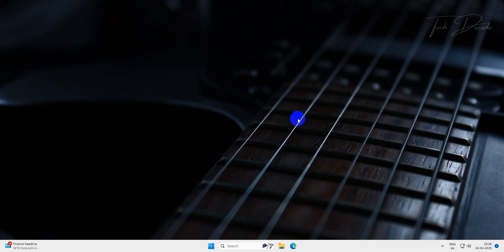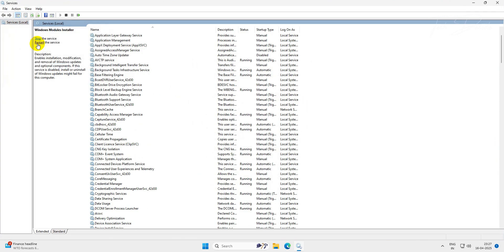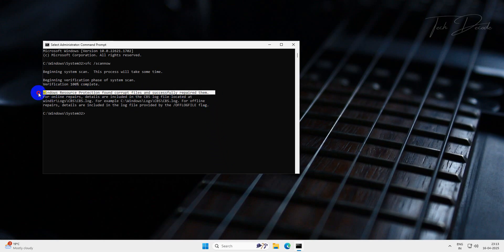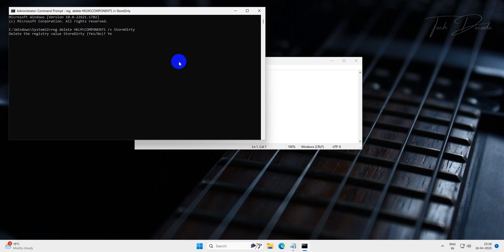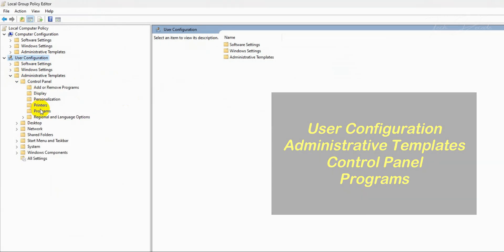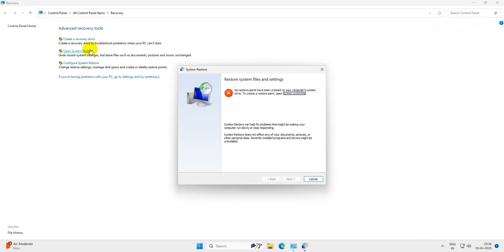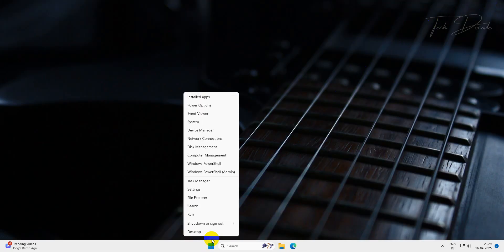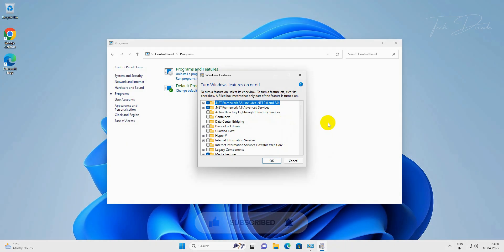Fix - Turn Windows Features On or Off Is Blank/ Empty In Windows 11/ 10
In this video, I have shown all the possible steps using which you can easily fix the "Turn Windows Features On or Off" showing blank or empty when you try to open it. So just follow all the methods shown and find out the one that works for you.

✅ Commands used in Method 3:

1. reg delete HKLM\COMPONENTS /v StoreDirty
2. DISM /Online /Cleanup-Image /RestoreHealth